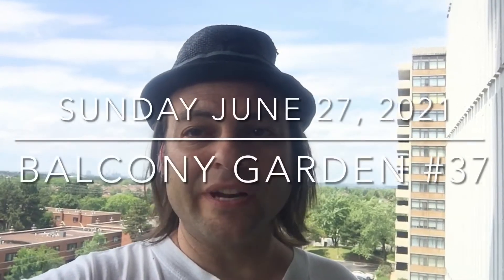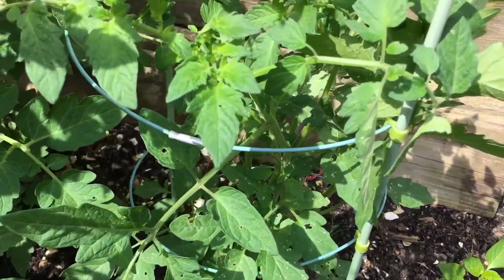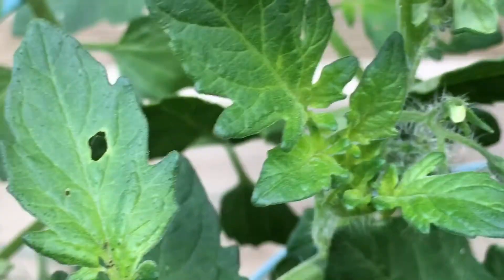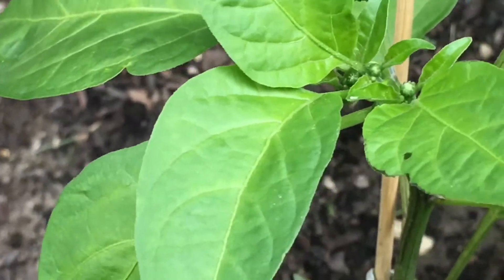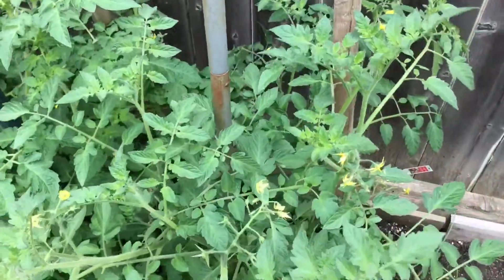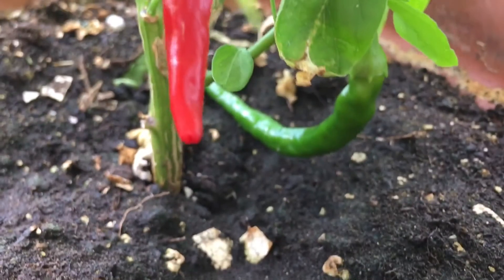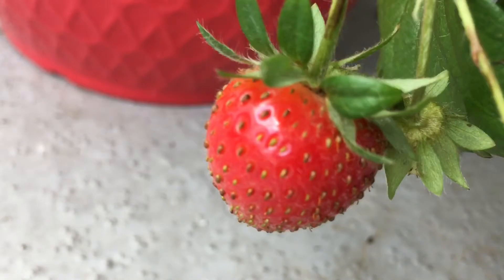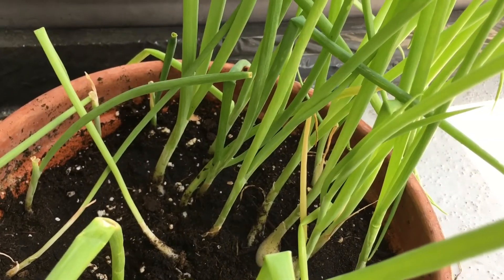2021 Uncle Mark’s Balcony Garden Tips & Updates #37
This weeks video shows amazing growth of all the tomato plants, especially the ones from seed that are planted in the ground.  The balcony plants are progressing and not surprisingly the plants in the ground are really thriving!